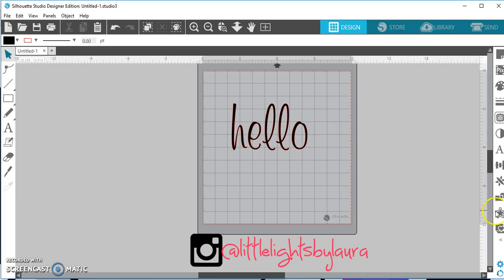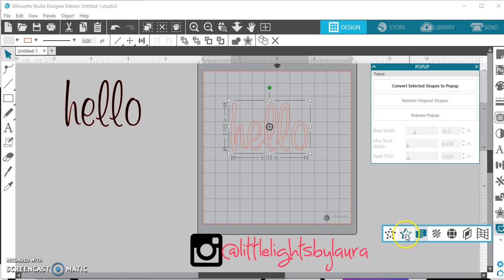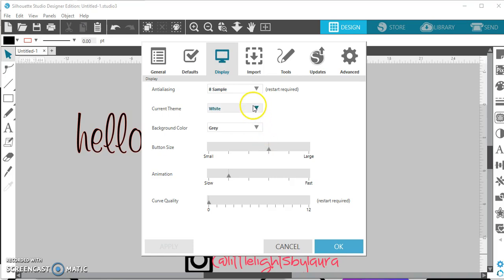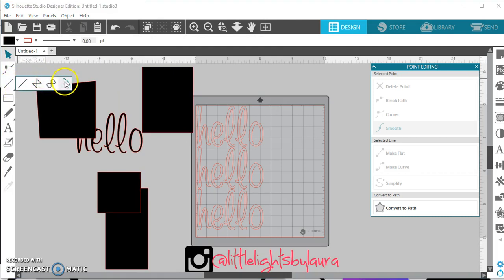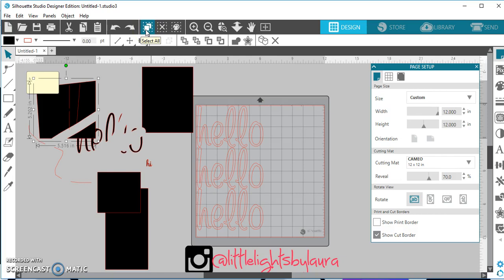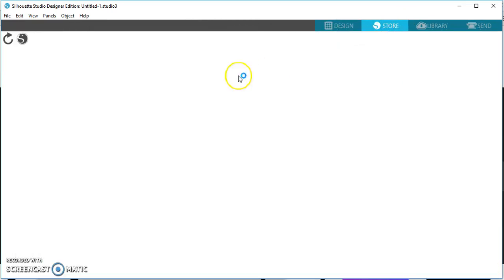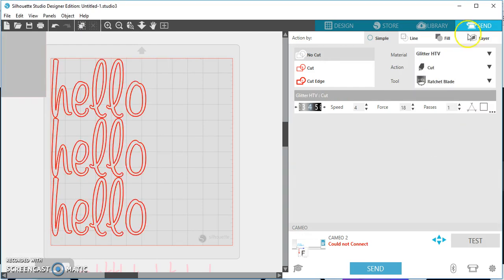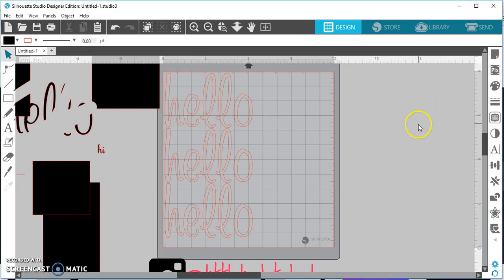New Silhouette Studio Software(V 4.1): Newbie part 2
I'm BAAAAACCCKKKKK!! AHHHH I'm so sorry I've been away for so long! Things here have been madness! But in a good way. Anyway, I thought I would take a minute to upload a few new videos of how to use this new (overwhelming) software. If you're a vet, you totally know what I'm talking about. If you're new, this will help you be able to find what you are looking for!

Be sure to head over to Instagram and follow @littlelightsbylaura and TAG me when you make your creations!! I love love love to help and love seeing the finished product even more.

Also, I am in need of ideas of what you all need to see videos on.